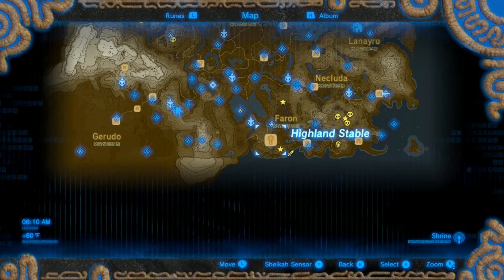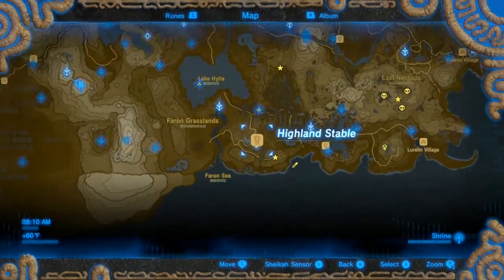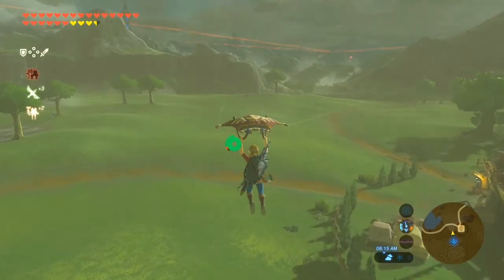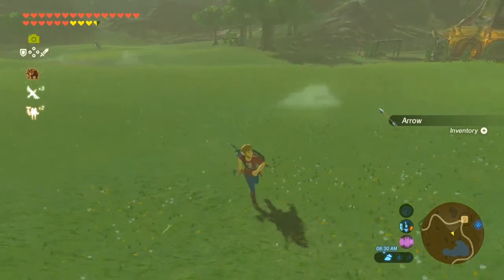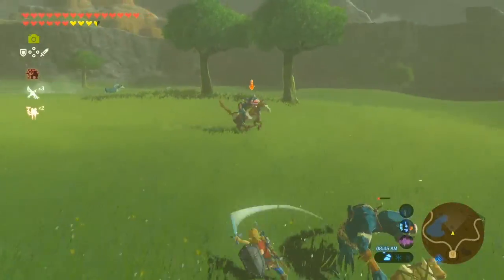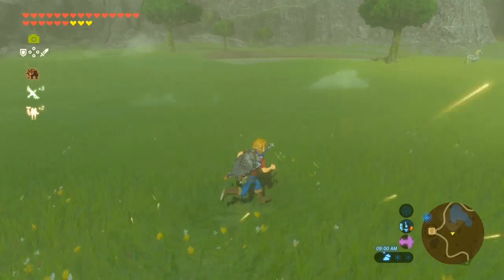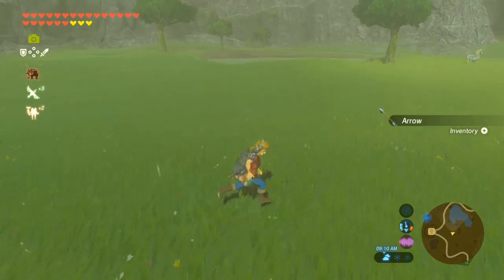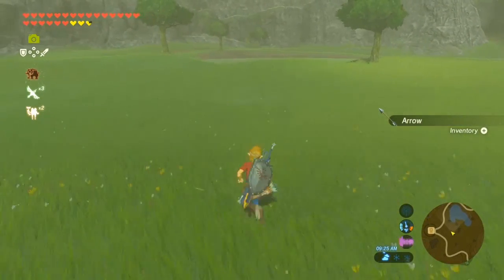Arrow Farming - Zelda: Breath of the Wild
Low on arrows? Can't buy anymore? Well there is an easy fix for that called Arrow Farming!